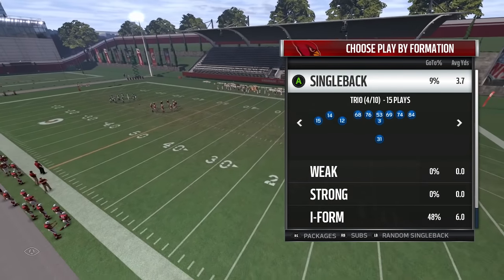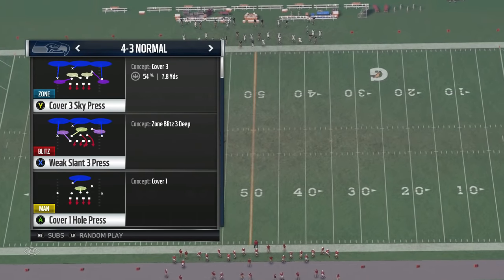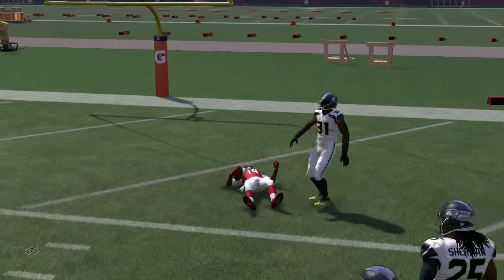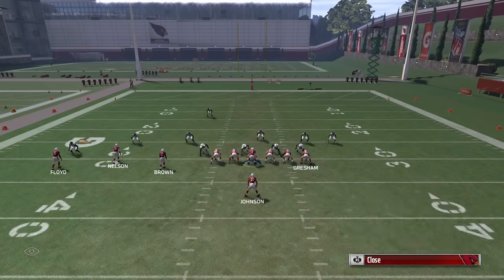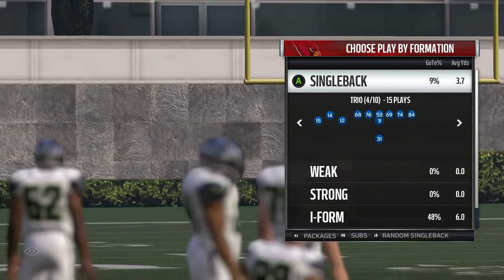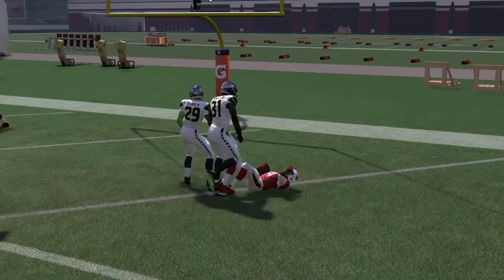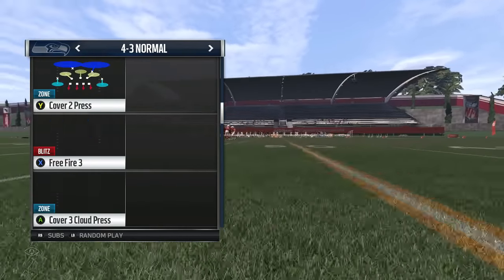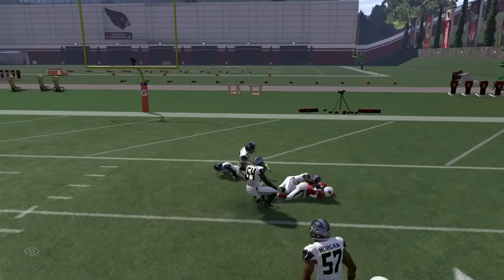MADDEN 17 cover2/cover3/cover4 ZONE KILLER!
Takeaway brings to you a zone beating play that you can add to your offense and have 1 play TD POTENTIAL !
START WINNING NOW AND GET A HEAD START ON THE COMPETITION.